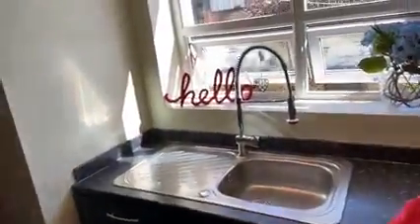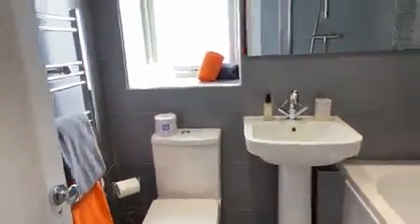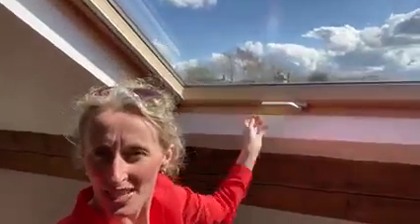House To Rent Ramsbottom 3 bedrooms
House To Rent in Ramsbottom, 3 bedrooms 🛏️🛏️🛏️🏠⬇️
Great transport links to Manchester, Bolton, Burnley, Blackburn
0:00 House to rent Ramsbottom, 3 bedrooms
0:19 Living Room beautiful stone flags with fireplace
0:44 Kitchen
1:10 Courtyard Garden
1:20 Upstairs
1:30 Master Bedroom
1:59 Family Bathroom
2:10 Bedroom 3
2:40 Bedroom 2 converted loft